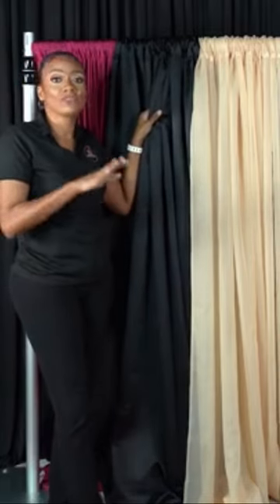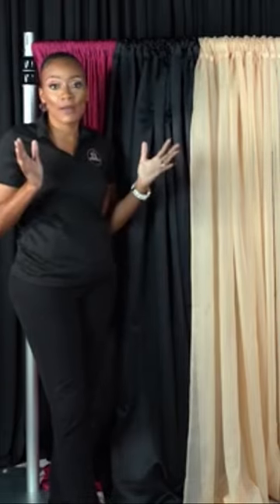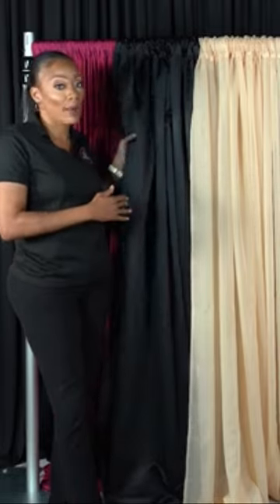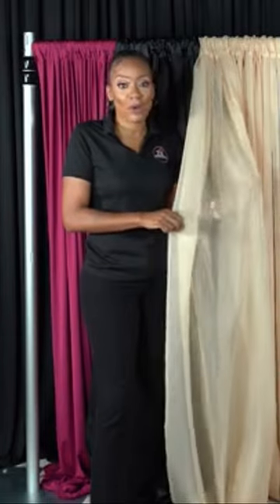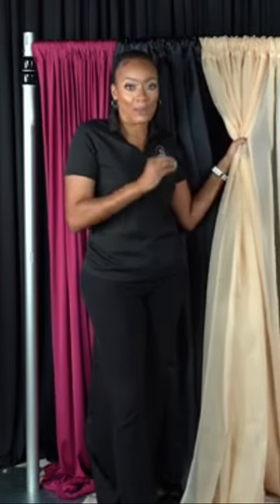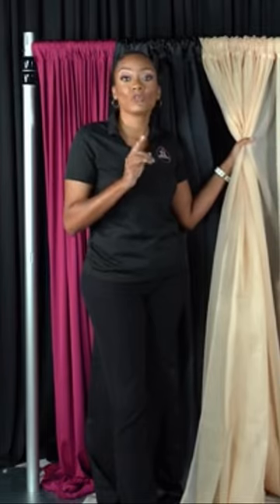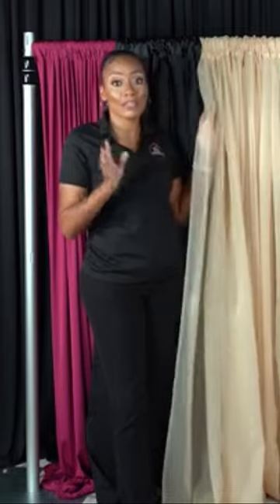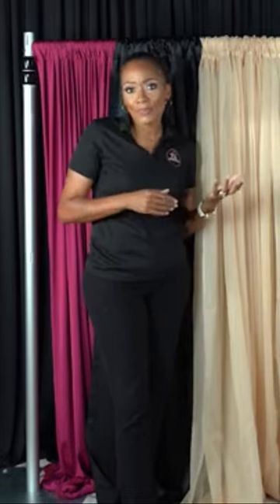Best places to purchase your fabric for backdrops check out the FULL VIDEO ! 👍🏽😌